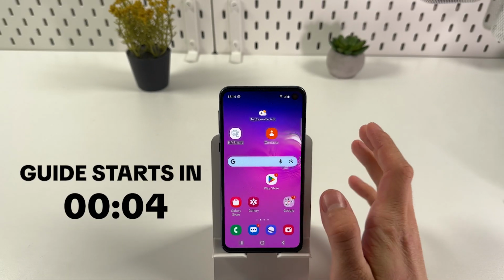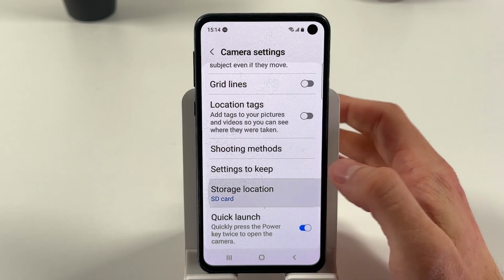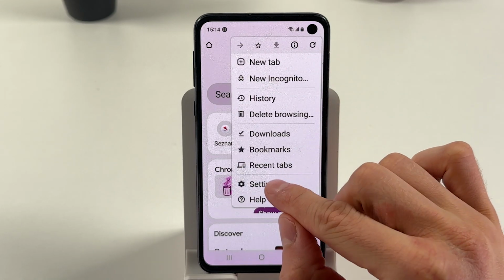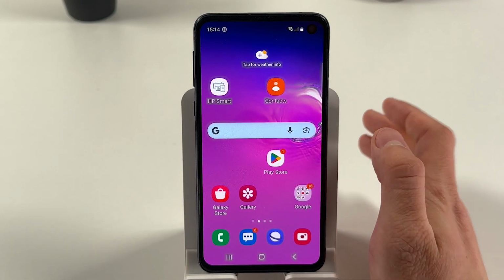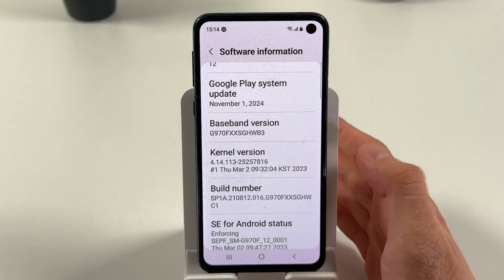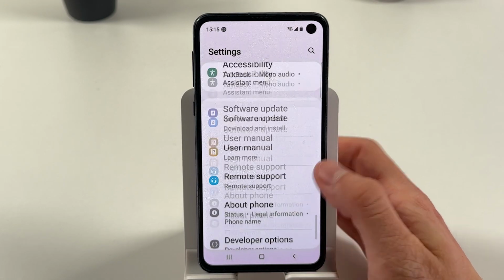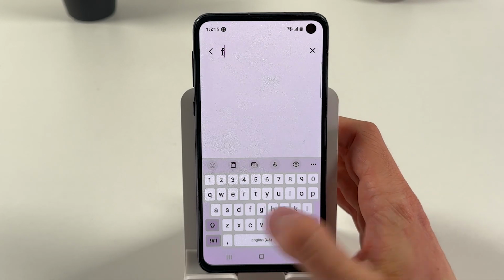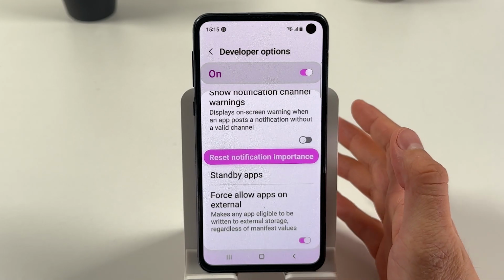How to Use Your SD Card as Internal Storage on Android - Step-by-Step Guide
Ever struggled with insufficient internal storage on your Android device? Discover how to convert your SD card into a fully functioning internal memory in this detailed guide. I'll walk you through the entire process, from enabling developer options to changing your default save locations for downloads and photos—all aimed at maximizing your device's storage capacity. Are you ready to transform your SD experience and make the most of your Android device's potential? Watch now to unleash the true power of your smartphone's storage capabilities!

This video also covers the following topics:
Expand Your Phone's Storage: Upgrade Your Android with an SD Card as Internal Memory
Android Storage Solutions: How to Use an SD Card for Internal Space
Internal Storage Expansion on Android: A Step-by-Step Guide to Using Your SD Card